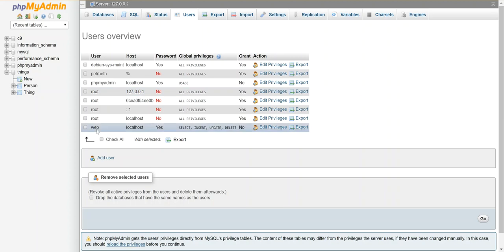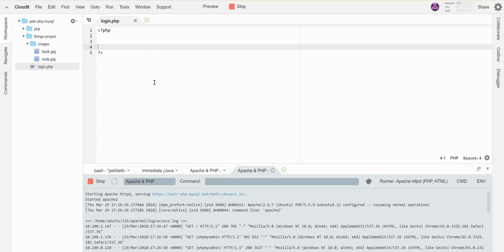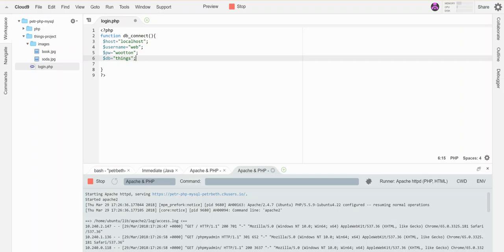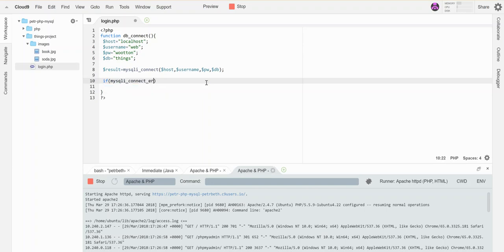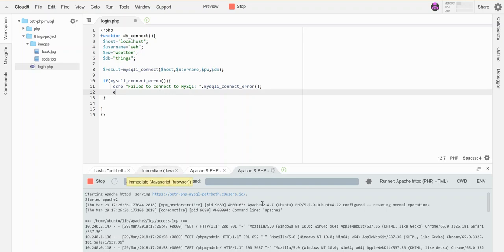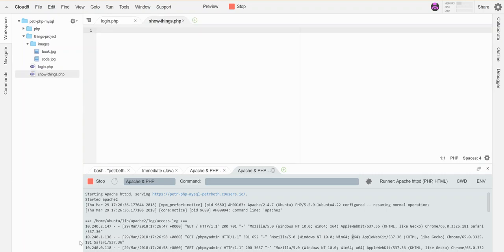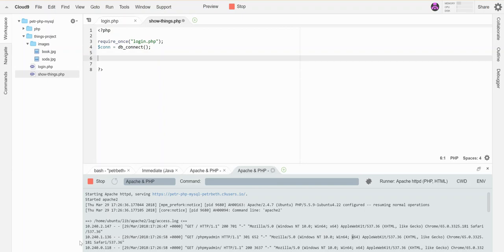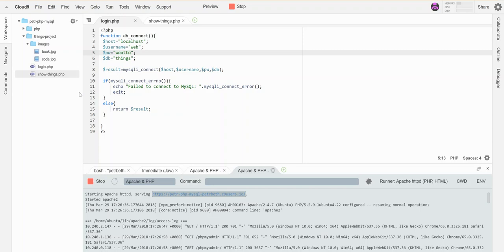Create a Login to Your Database for Pages